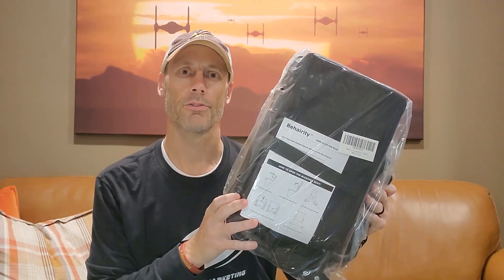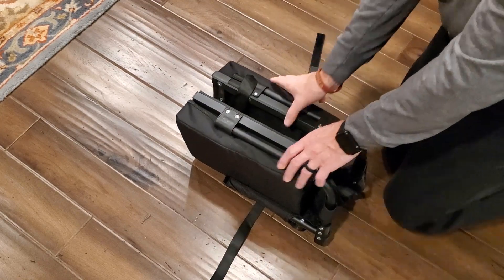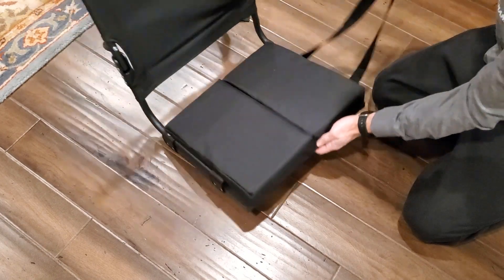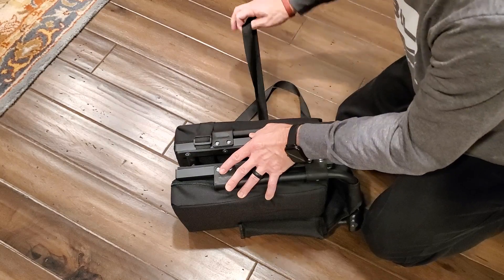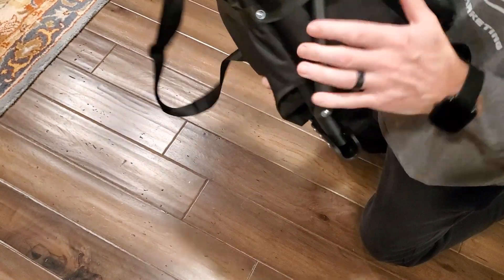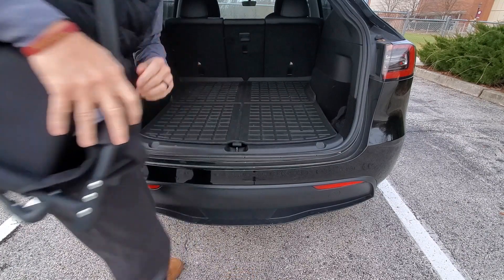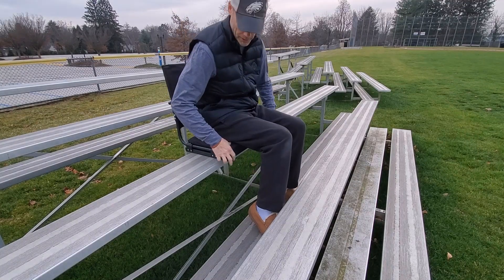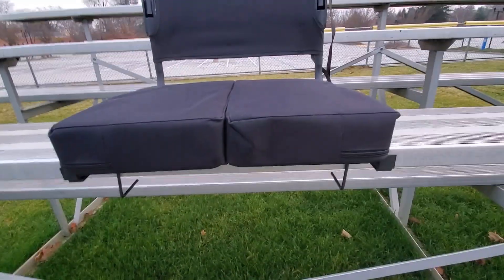Stadium Seat for Bleachers - Demo and Review | No More Stiff Seats or Aching Backs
Hey there, sports fans! We've all been there, right? Cheering for our favorite teams, feeling the excitement in the air. But, oh, the uncomfortable bleacher seats! They can turn a thrilling game into a pain in the back, quite literally. Lucky for you, we've found the ultimate solution – Extra Wide Stadium Seats for Bleachers with Back Support!

Picture this: You're at the game, all pumped up, and then the discomfort hits. That hard, narrow seat takes away from the joy of the moment. But fear not, because our stadium seats are here to transform your sports experience.

Step 1: Discover the Comfort
These seats are not just wide; they're the epitome of comfort. With the highest back support and a thick cushion, it's like bringing your favorite recliner to the stadium. No more squirming in your seat – just pure relaxation, allowing you to fully enjoy every play.

Step 2: Compact and Portable
But wait, there's more! Our stadium seats are the most compact bleacher chairs out there. Easy to fold and carry, they're your portable comfort solution. No need to worry about lugging around a bulky chair – these fold up neatly, making transportation a breeze. Your game day just got a whole lot more convenient.

Step 3: Your VIP Seat Awaits
Now, you might be wondering how to make one of these stadium seats yours. Well, it's as easy as a touchdown! Click on the Amazon link below, choose your favorite color, and get ready to upgrade your sports experience. With just a few clicks, your VIP seat for every game will be on its way to you.

Ready to elevate your game day comfort? Dive into the world of Extra Wide Stadium Seats for Bleachers with Back Support. Your back will thank you, and your sports experience will never be the same again!

stadium seats, bleacher chairs, back support, portable seating, sports events, comfortable seating, folding chairs, game day essentials, outdoor seating, sports fan gear, extra wide, back support, comfortable, portable, folding, sports events, outdoor events, camping